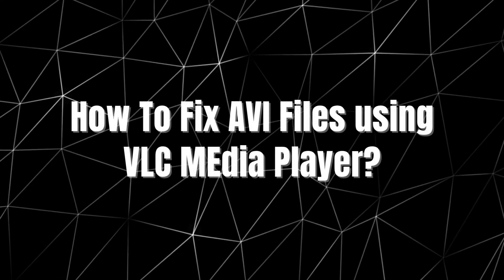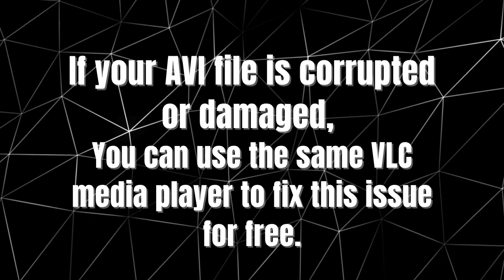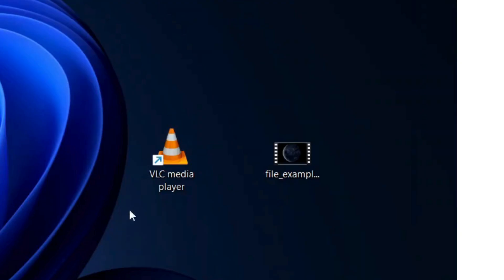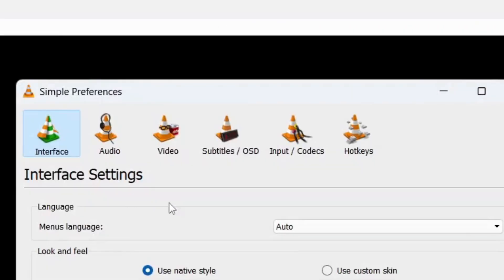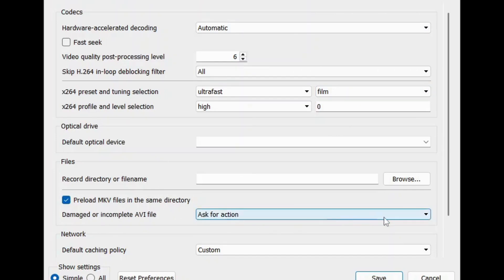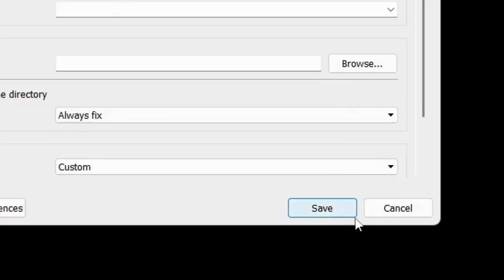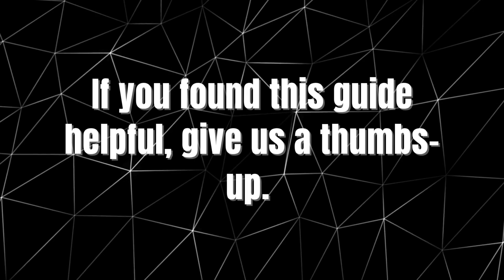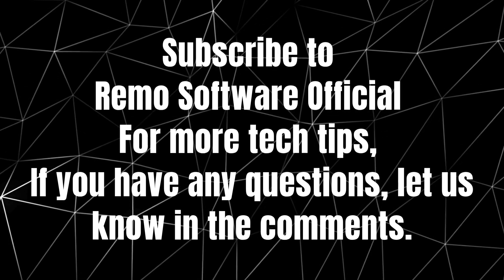Using "Fix AVI Files" feature to Repair AVI Files on VLC Media Player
Are your AVI video files not playing properly? Don’t worry! In this video, I’ll show you exactly how to fix corrupted or broken AVI files using VLC Media Player.

Remo Video Repair software. A beginner-friendly, safe, and it works for various video issues like audio-video sync problems, playback errors, or broken files. Compatible with Windows & Mac!